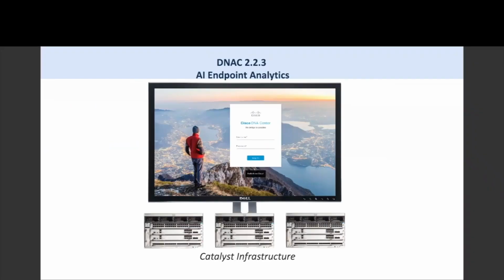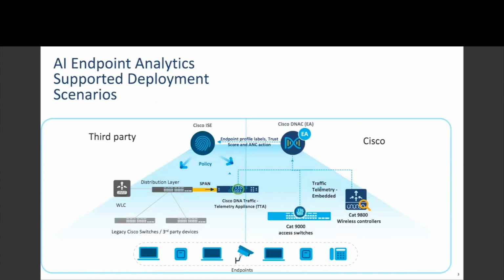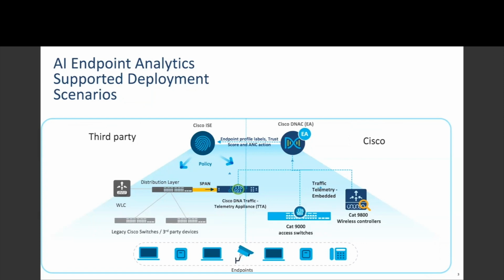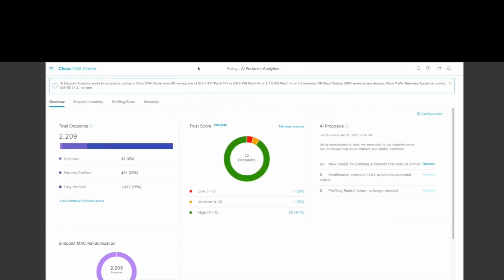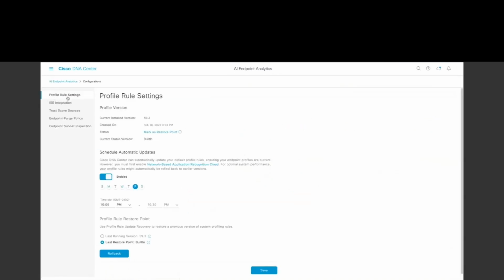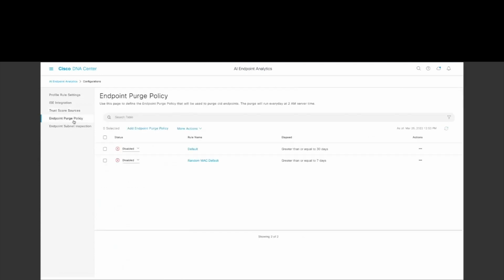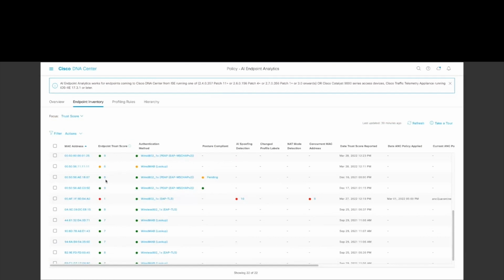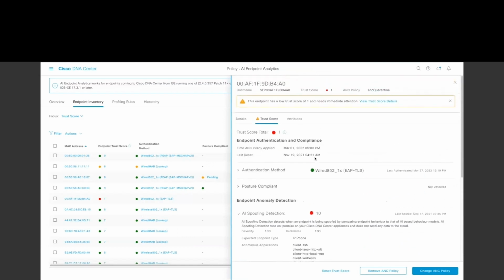Cisco DNAC 2.2.3 - AI Endpoint Analytics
Cisco DNA Center User Guide, Release 2.2.2 – Chapter: Cisco AI Endpoint Analytics

Cisco DNA Traffic Telemetry Appliance Hardware Installation Guide Analytics – Chapter: Operating with Cisco DNA Center